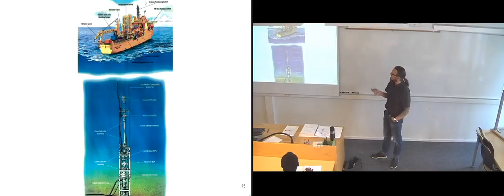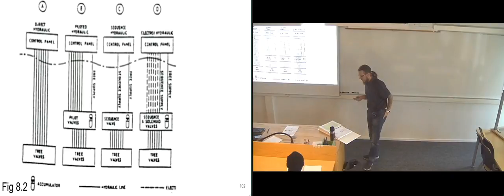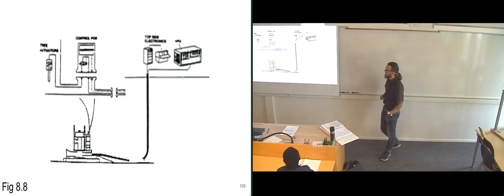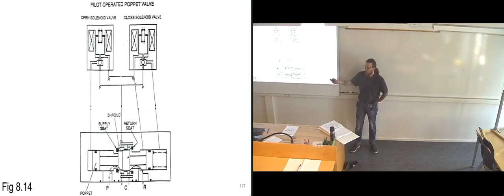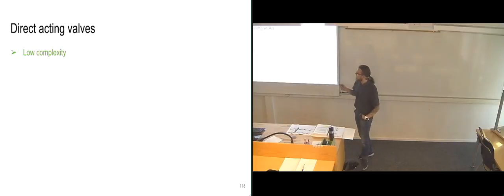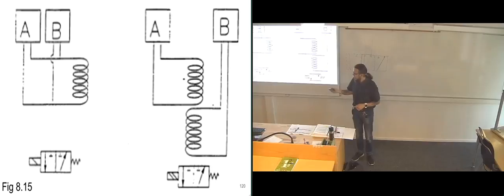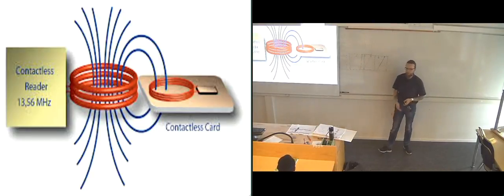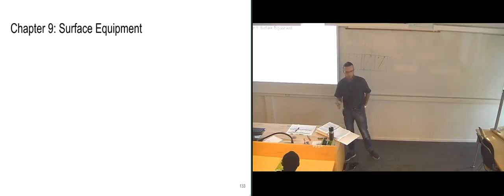UNI2006 Underwater Technology 2016-09-13 Lecture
UNI2006 Underwater Technology and Hydraulic Systems: Underwater Technology lecture from September 13, 2016.